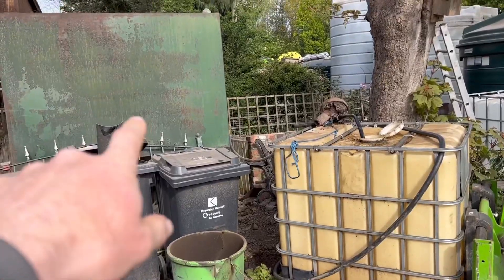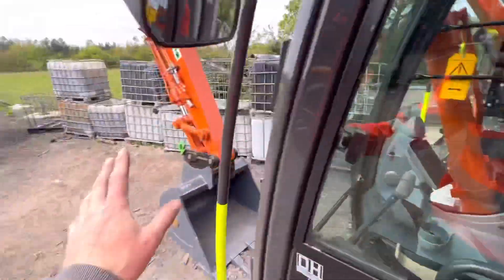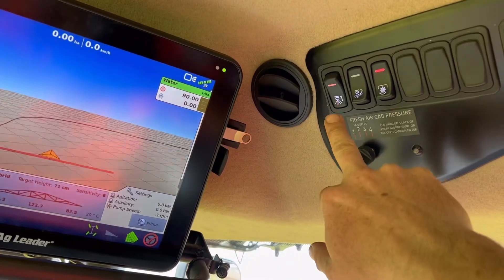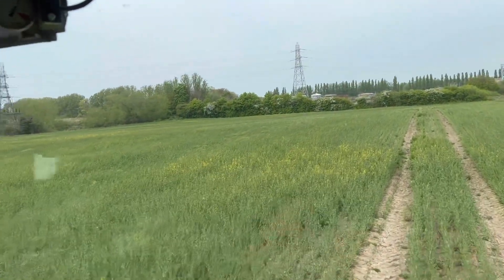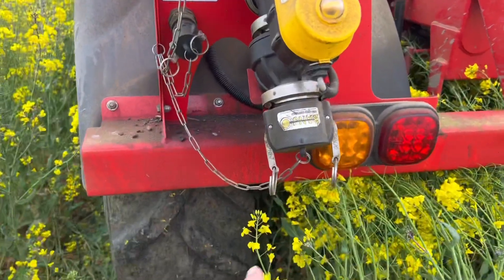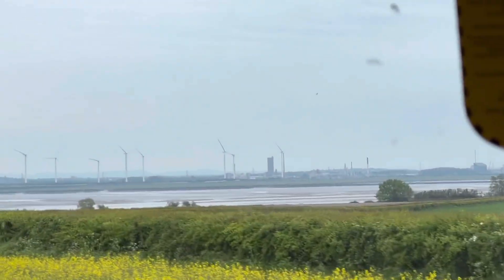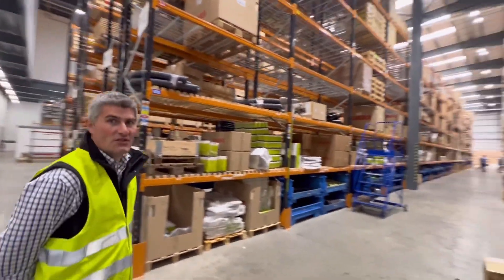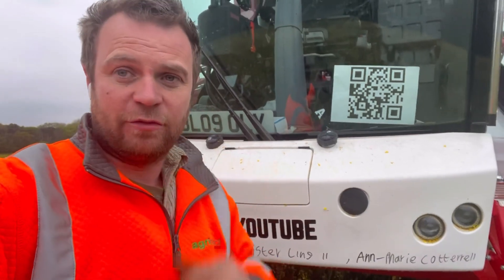Day769 ALL YELLOW & GREY PIGEONS WITH SOME CLAAS PARTS CENTER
Oil fun yellow osr nasty aphids and looking at claas hq parts depo